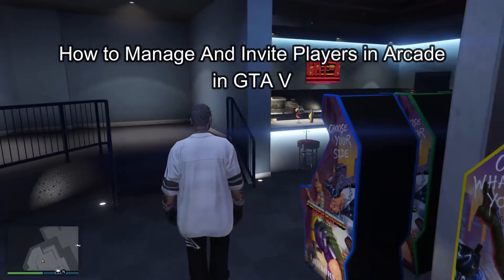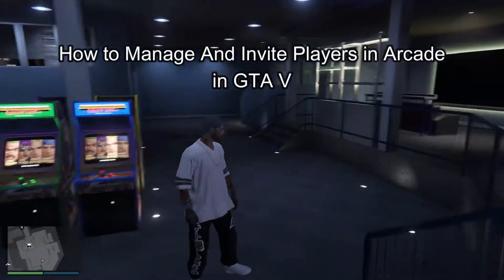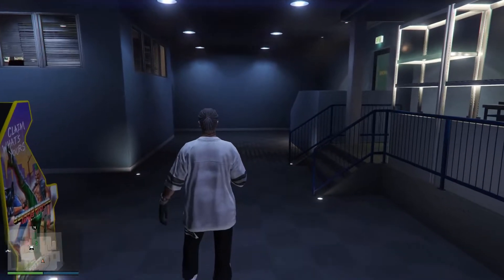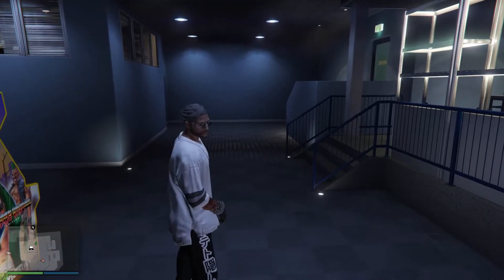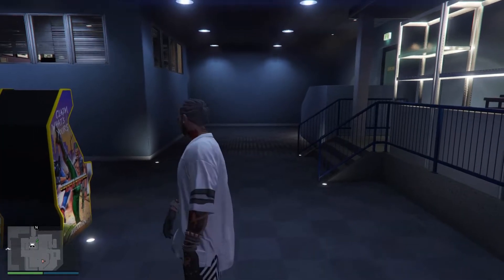How to Manage and Invite Players in Arcade in GTA V Game 2024?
Take charge of your gaming experience by mastering the art of managing and inviting players to your arcade with this comprehensive guide to GTA V. Whether you're a seasoned player coordinating heists or a newcomer eager to explore the multiplayer aspects, this guide ensures you seamlessly manage and invite players into your GTA V arcade. Embrace the collaborative spirit, and let managing and inviting players become your keys to executing successful missions and building a formidable crew in the ever-evolving world of Los Santos in GTA V.